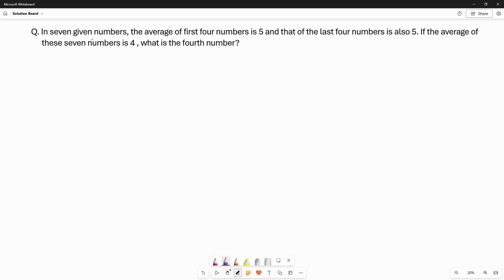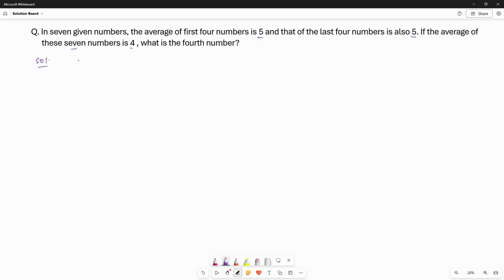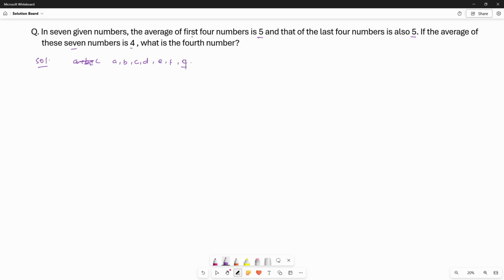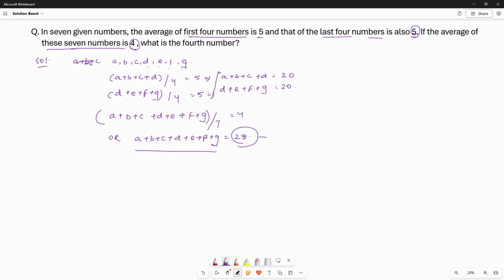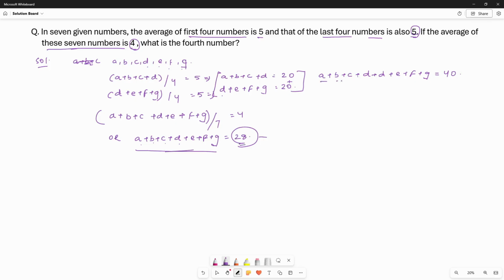Average Question Solved | Find the Missing Number | Aptitude Maths | #015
Solve this tricky average problem step by step. Given averages of overlapping numbers, learn how to find the missing fourth number quickly and clearly. Useful for exams and concept building.